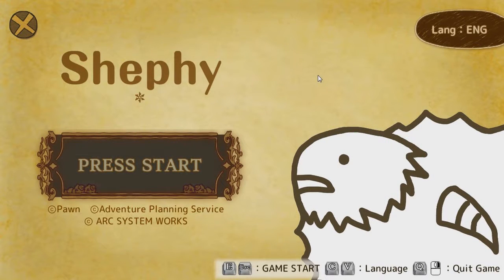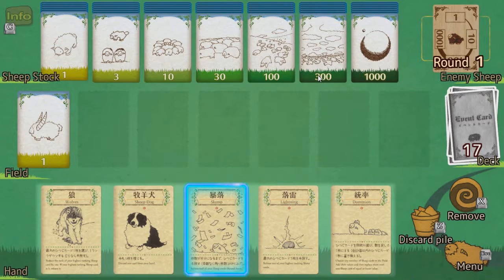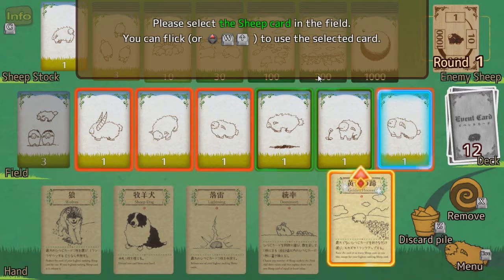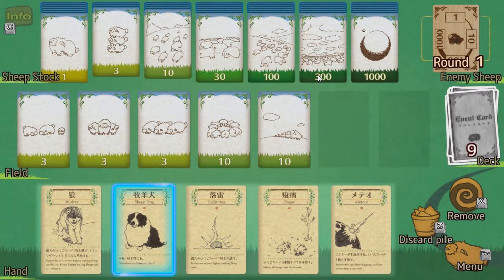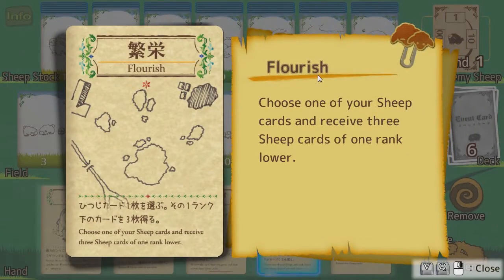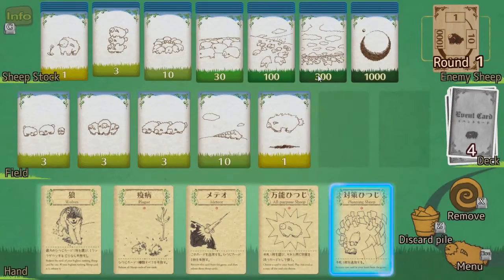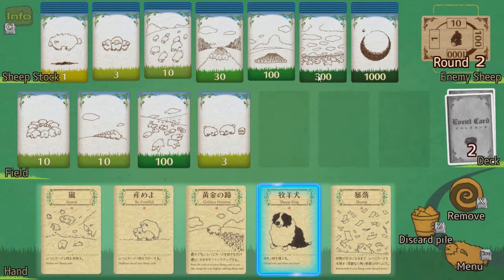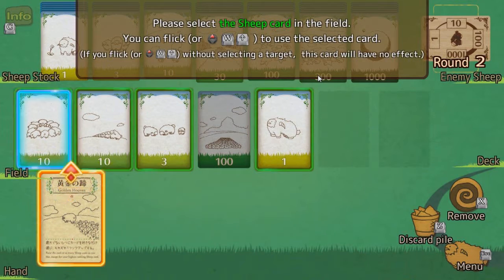Awesome Digital Boardgames Episode 03: Shephy